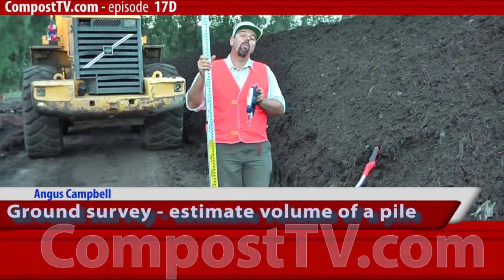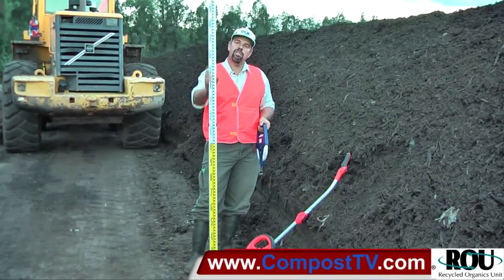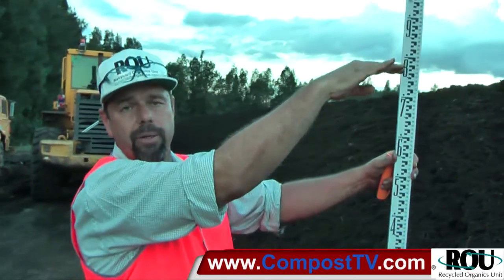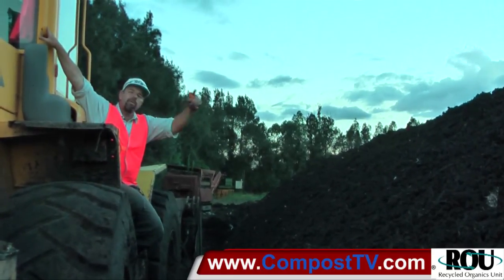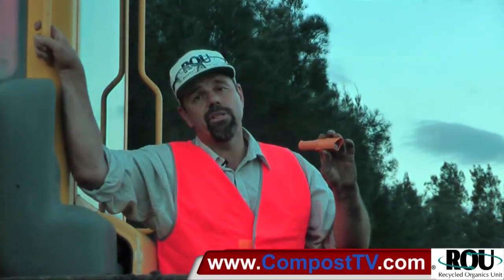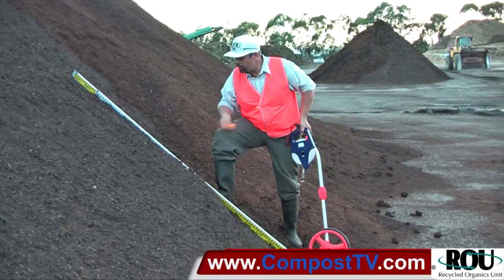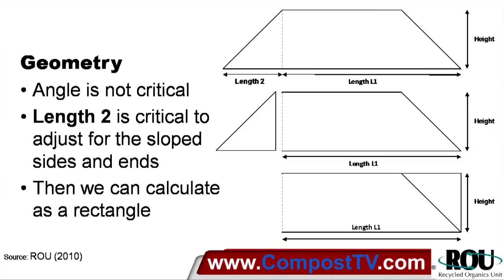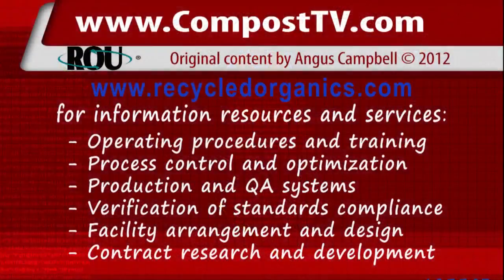Ep17D Ground Survey: how to estimate the volume of a compost pile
This clip shows the tools and method of estimating the volume of a compost pile or windrow via a basic ground survey. Knowing the quantity of material (volume and mass) in a compost pile, and the changes or reduction in volume that occur through the different stages of production (for each production line) can be used to:

- conduct a stocktake of inventory on your compost site,
- estimate the reduction in volume that occurs with each successive stage of production to inform efficient allocation of available space,
- plan for increased production capacity,
- make better informed decisions about production scheduling and the allocation of loader time required to correctly turn compost piles at each stage of production,
- in combination with bulk density, to convert compost pile volume into mass to inform the quantity of make-up water (and associated duration of irrigation) required to increase moisture content of the pile to the target range for the current stage of production, and
- to better account for the real costs of production for each of your different production lines.

Composting is a manufacturing process, a better understanding of the costs of production and more intensive use of available space and resources is simply good business.

thanks,
Angus Campbell
Recycled Organics Unit (ROU)